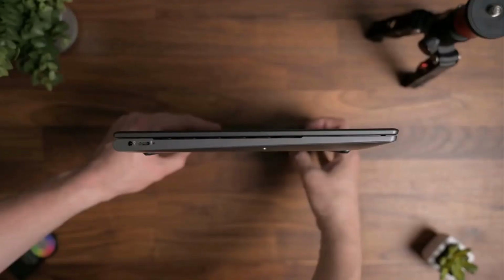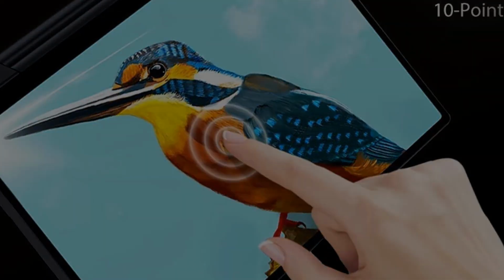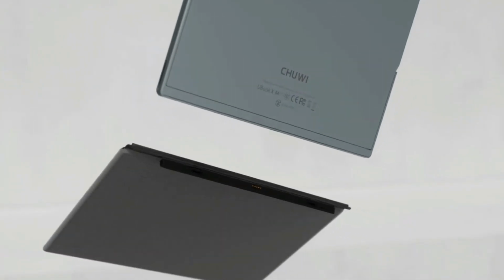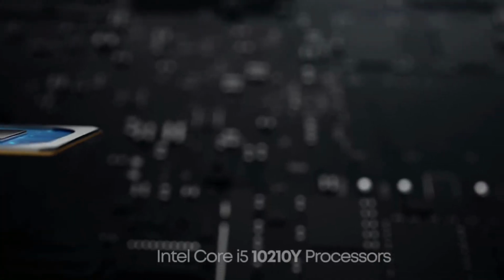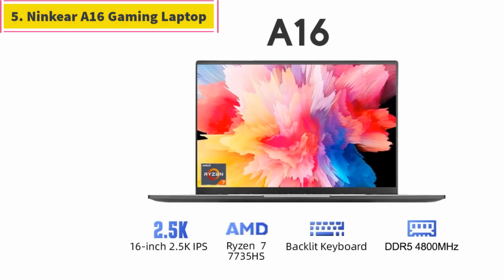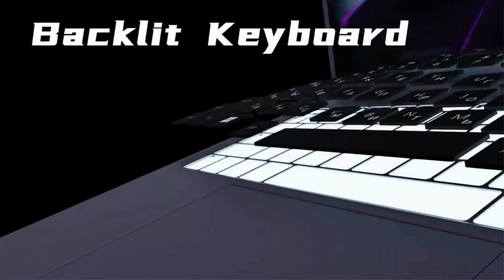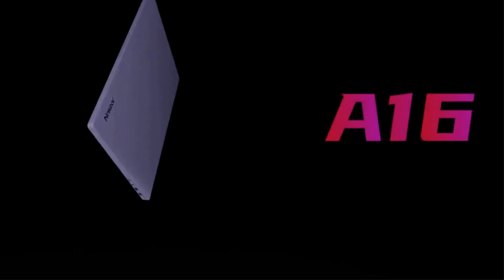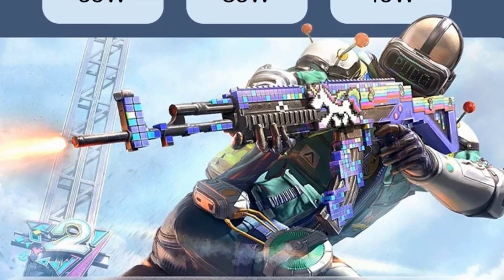✅Best laptop for students | Top Best laptop for students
1. Ninkear N14 Notebook 14-inch 4K Touchscreen Laptop.

2. CHUWI UBook X laptop.

3.  Computador Notebook Windows laptop.

4. Laptop personalizado Intel Core I7.

5. Ninkear A16 Gaming Laptop.

Hey guys in this video we are going to be checking out the Best Vertical Monitors. You Can Buy Right Now. We made This List Based On Our Personal Opinion and hours of research & we have listed them based on the type of features and Price. We have Included options for every type of user so whether you are looking for the best budget.

Which monitor is best for vertical use?
Are vertical monitors worth it?
Which monitors can be mounted vertically?
Is 27-inch monitor too big for vertical?
Why do programmers use vertical monitors?
Is a vertical monitor better than horizontal?
Are IPS monitors good for vertical?
Can you use a TV as a vertical monitor?
Is 24 inch monitor good for vertical?

      owners.